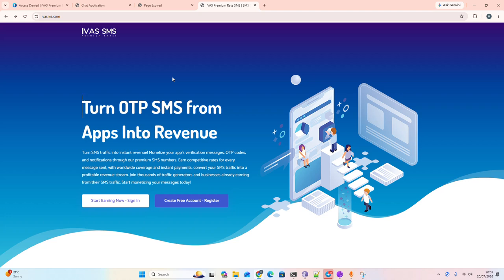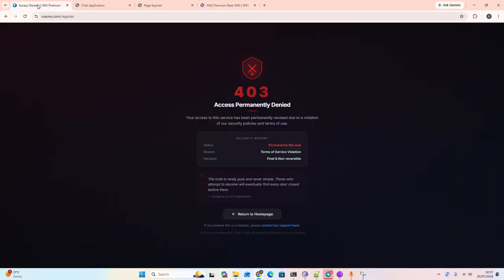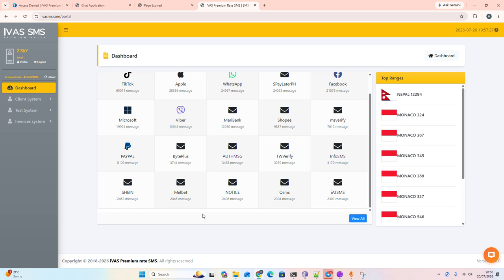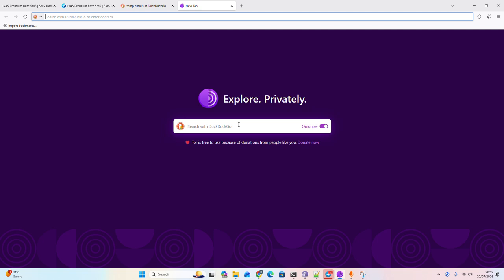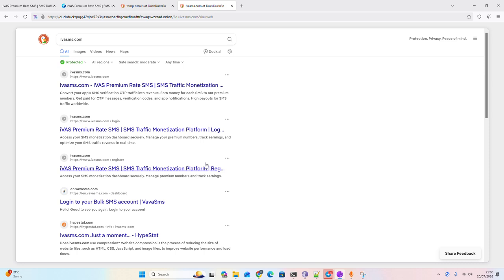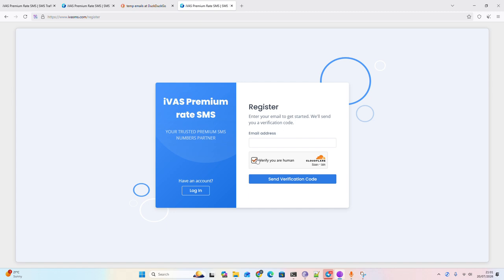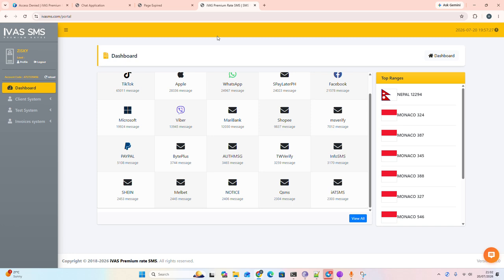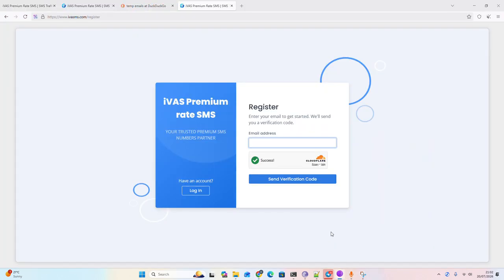IVASMS Account Create: Complete Setup Guide (2026)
📌 𝐇𝐨𝐰 𝐭𝐨 𝐀𝐯𝐨𝐢𝐝 𝐭𝐡𝐞 𝟒𝟎𝟑 𝐀𝐜𝐜𝐞𝐬𝐬 𝐃𝐞𝐧𝐢𝐞𝐝 𝐄𝐫𝐫𝐨𝐫

In this video, I'll show you how to bypass the 403 Access Denied error on IVASMS and successfully register without any issues.

⏱️ 00:00 – Intro: Avoiding the registration error
⏱️ 00:24 – Quick look at the IVASMS dashboard
⏱️ 00:39 – Explaining the 403 Access Denied error
⏱️ 01:00 – Why IP and device fingerprinting matter
⏱️ 01:42 – The solution: Using a secure browser
⏱️ 02:00 – PC vs. Second device method
⏱️ 02:15 – Why to avoid Chrome and Firefox
⏱️ 02:47 – Recommended browser options (Tor & Brave)
⏱️ 03:00 – Step-by-step: Accessing the registration page securely
⏱️ 04:04 – Verification and using temporary emails
⏱️ 04:37 – Finalizing account details & payment info
⏱️ 04:57 – Tips for mobile phone users
⏱️ 05:43 – Wrap up and troubleshooting

🛡️ Recommended Browsers:
• Tor Browser (Best for privacy)
• Brave Browser (Private mode)

I am not responsible for any misuse of this information.

🔔 Turn on notifications for more tutorials.